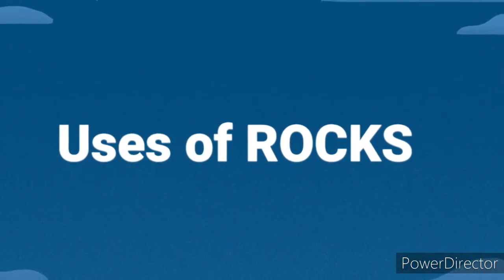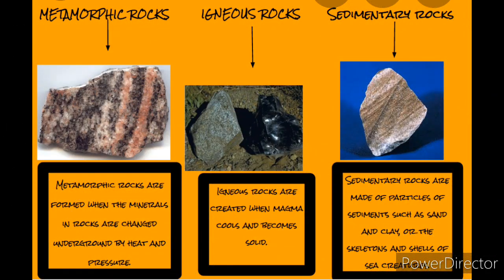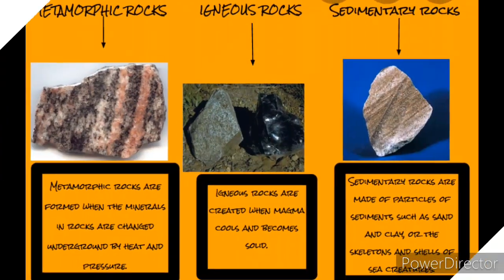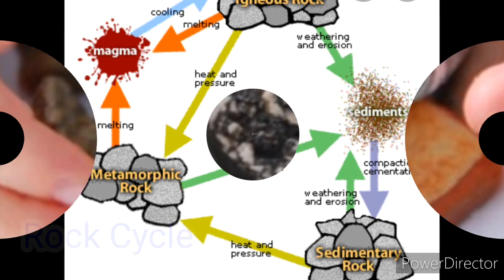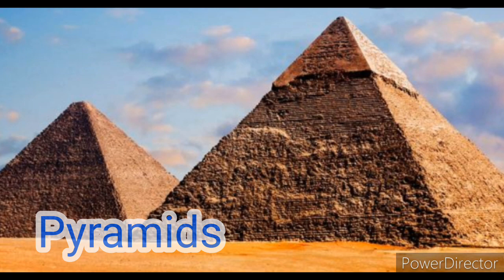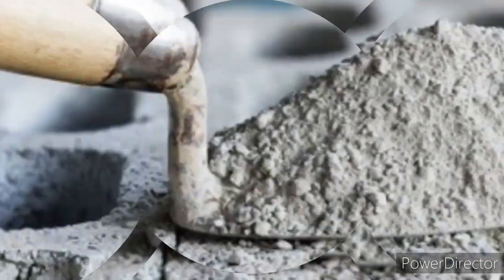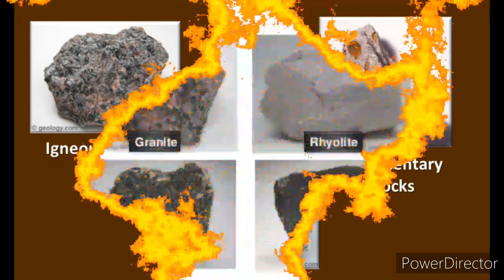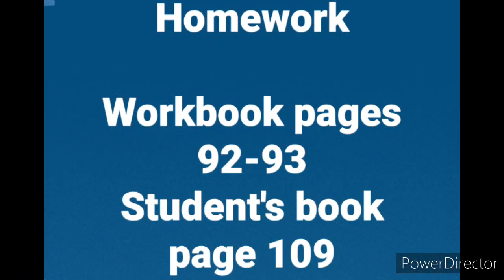Uses of Rocks Taj Mahal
Uses of Rocks Taj Mahal Pyramid. This video is about rocks and its importance to our daily lives. Rocks were used to make tools. Arrowheads are made from flint rock, they were commonly used to chisel and hammer hard and soft objects. Rocks were also used in the past to construct buildings. Example are Taj Mahal and the Egyptian Pyramids.